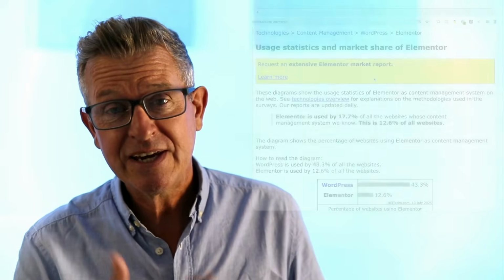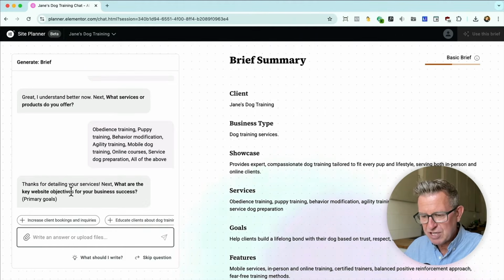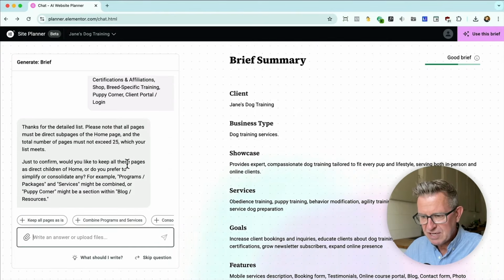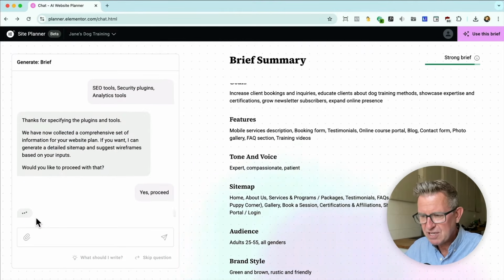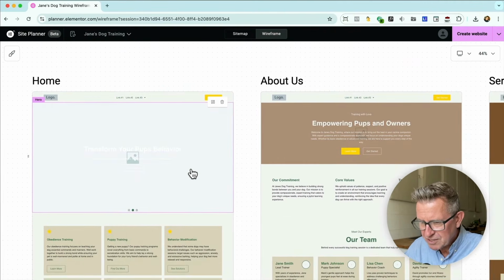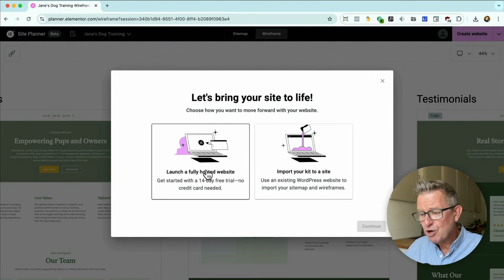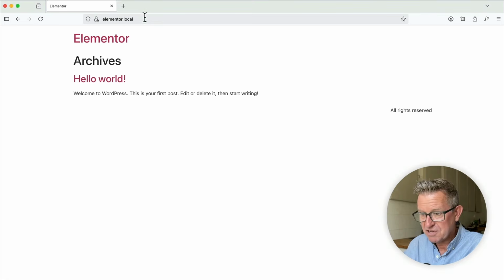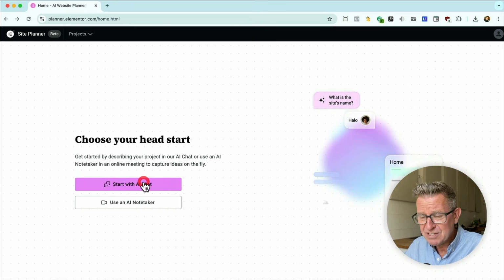A FREE AI Site Builder for WordPress - Any Good?! (Elementor AI Site Planer)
I was until a few years ago all in on Elementor - every site I built was Elementor, I was technically a “fan boy” - it was simply the best Page Builder out there (IMHO), it was free as well! -  and then there was Ele Pro, well, it was genius - literally an end-to-end site and theme building tool for designers, site creators and non-coders - and it took the WP world by storm.

There is ZERO doubt the rise in popularity of WordPress in the past 8+ years was significantly down to Elementor - look at these stats, the stats tell the story!

12.3% of ALL websites are Elementor!
Roughly 25% of ALL WP sites are Elementor - insane!

When WordPress itself finally released a useable version of their own “Page Builder” - Gutenberg, that then transformed into FSE and full theming with blocks, I found that for simple sites it was a very viable option so my journey took that path - though I still have dozens of clients on Elementor and still recommend it as a very good place to start if you're a DIYer and can’t deal or want to deal with the still many shortcomings of native Full Site Editing.

A few months ago Elementor released a beta of the new “AI Site Planner” - if you’ve ever used Relume, or stuff like that this is Elementor’s version - and I’ve just taken it for a spin - it allows you to build out site maps and full wireframes with AI, that you can then fine tune with Fonts, colour pallets, sections, headers footers etc - and then (and this is the kicker) you can export it as a full Elementor Site Kit and have that wireframe, pages, headers, styles, menus all import into a blank site in moments.

There’s no doubt this style of web creation is very much the future - is Elementors version of it any good?

Let's find out! - Here we go, it’s the “Elementor Ai Site Planner” !

Ciao!